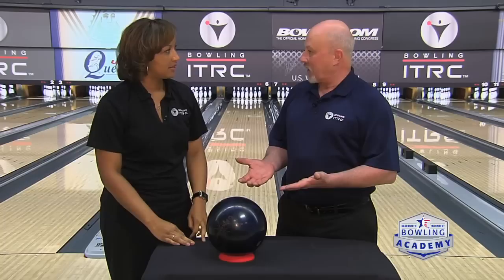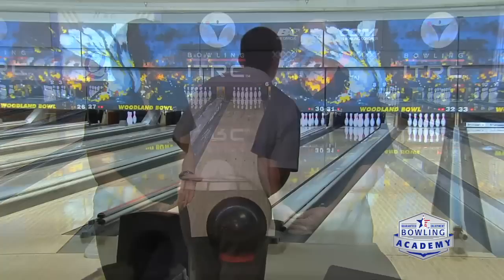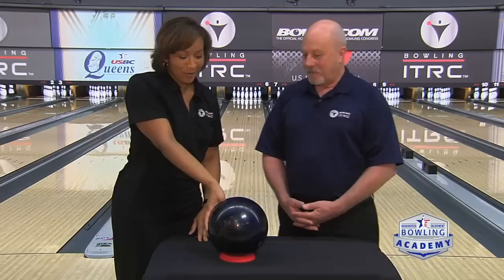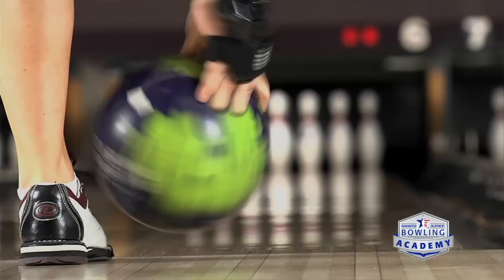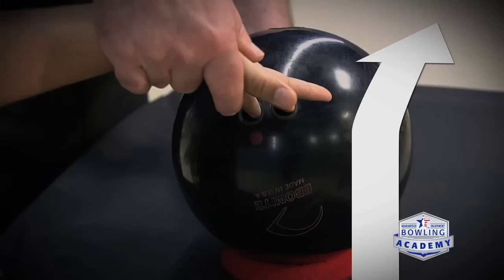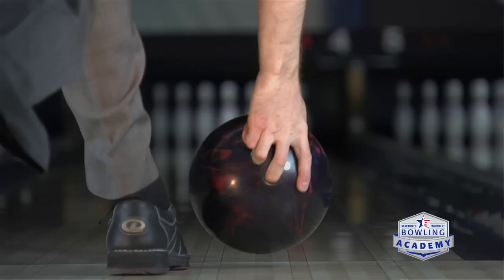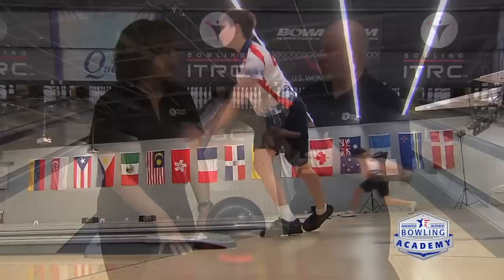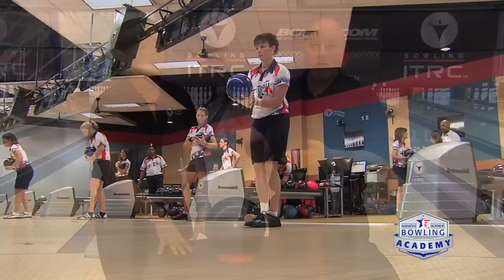Versions of the Bowling Release | USBC Bowling Academy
Watch as Team USA Head Coach Rod Ross and Assistant Head Coach Kim Terrell-Kearney demonstrate different release styles used today. Choose a release that works best for you.

Get new bowling videos, articles, and exercises every week with the free National Bowling Academy newsletter.